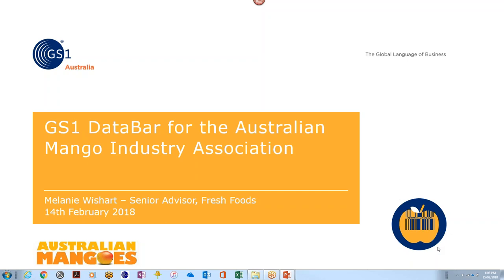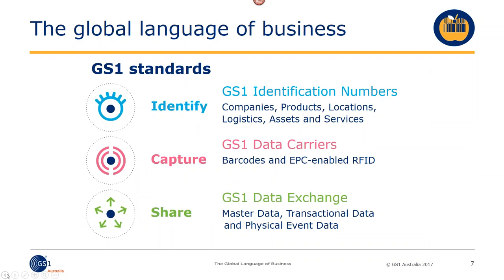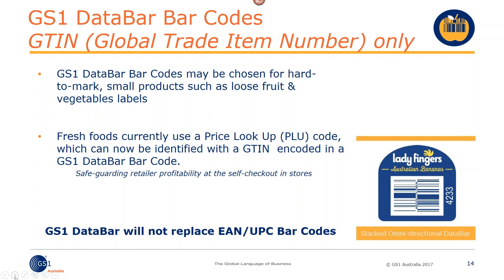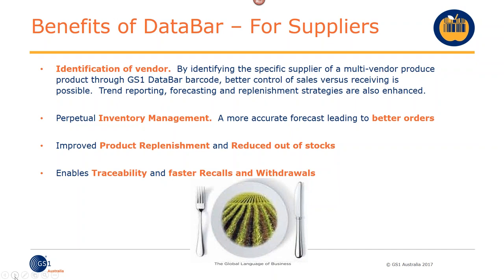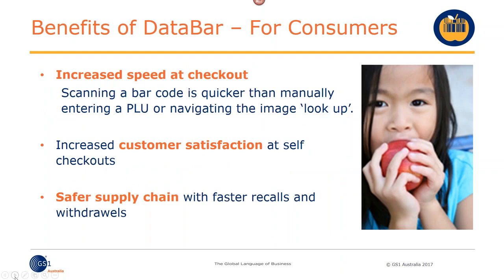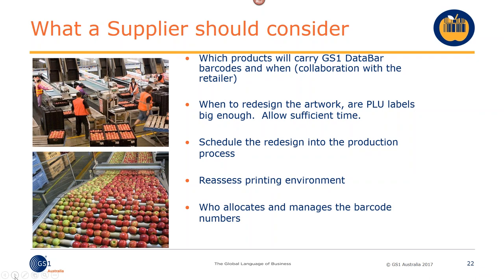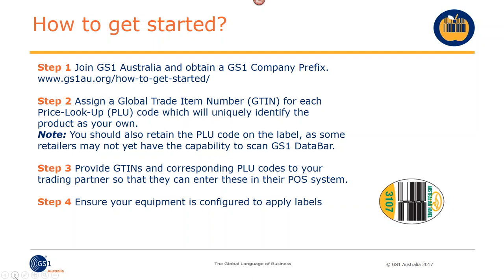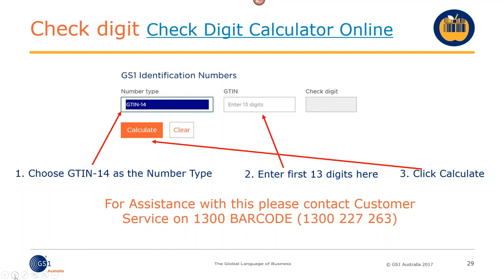Australian Mango Industry Association (AMIA) GS1 DataBar Webinar 2018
This webinar was recorded on Thursday 15 February for AMIA.

GS1 is a not-for-profit global standards organisation that aims to help businesses ensure a fast, efficient and accurate flow of information with their trading partners all over the world.

GS1 DataBar was created to support the identification of small and hard-to-mark items like fruit, enabling unique identification and accurate scanning at retail point-of-sale (POS). With huge potential to transform the fresh food industry, DataBar is being rolled out here in Australia and major overseas markets including Europe and North America. It provides a solution to pricing accuracy, POS data collection and enhanced category management, including product identification and traceability as part of a broader and more effective food safety system. Hear about everything involved in DataBar on this webinar.